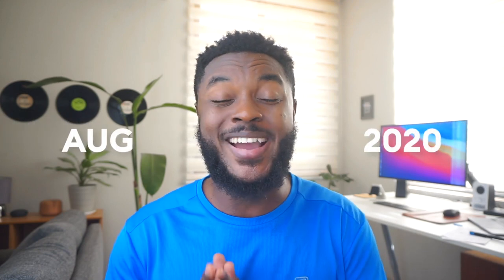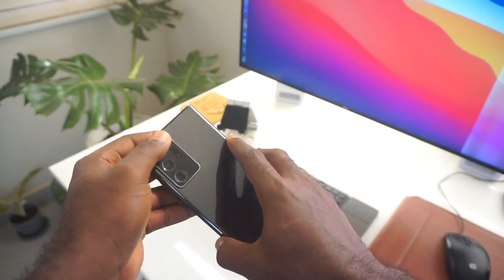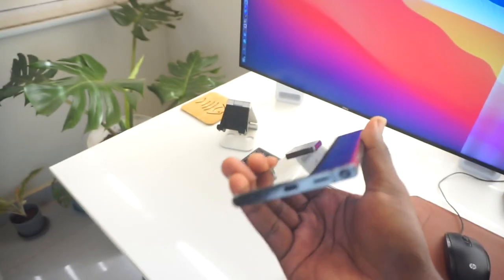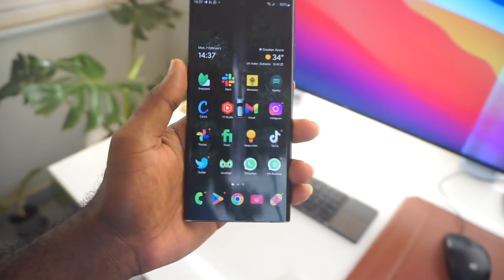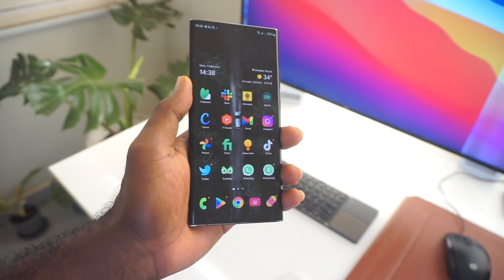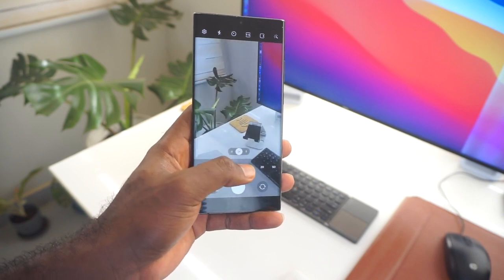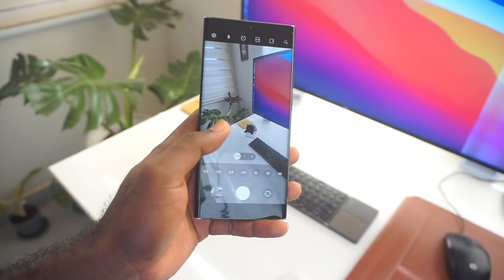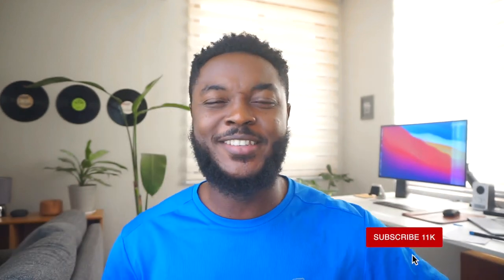My Note 20 Ultra after 1 year!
Intro 0:00
Design & Build Quality 0:42
Software 2:14
Performance 5:46
Camera 7:15
S Pen 9:28